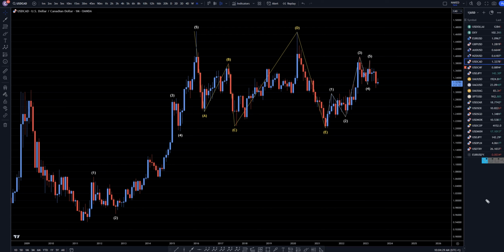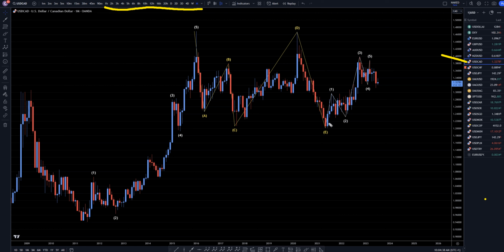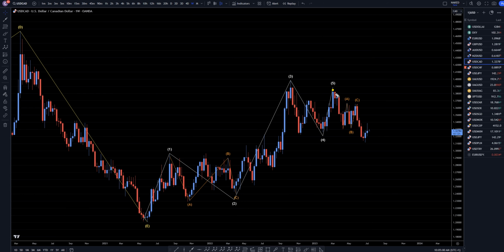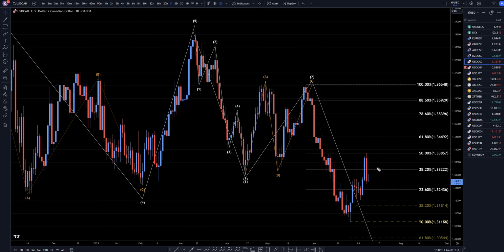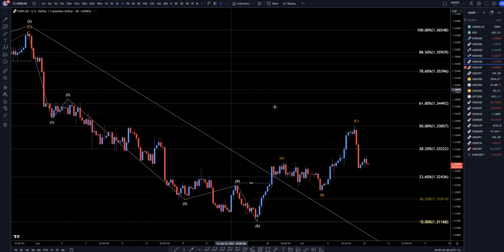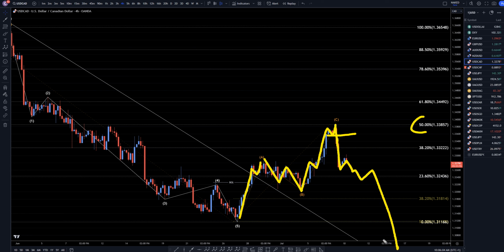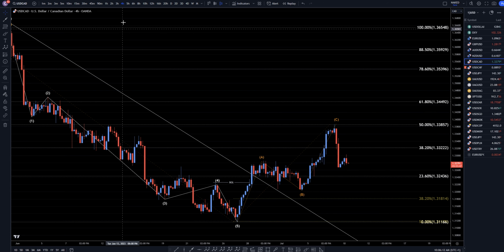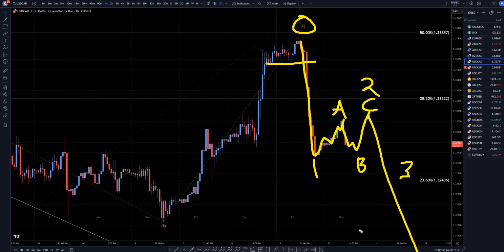USDCAD Forecast & Analysis July 10, 2023: Expert Insights & Trading Ideas FX Pip Collector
Video Title:  USDCAD Forecast & Analysis July 10, 2023: Expert Insights & Trading Ideas FX Pip Collector

This video concerns July 10, 2023, USD/CAD Forecast & Analysis: Expert Insights & Trading Ideas. But it also covers the following topics: